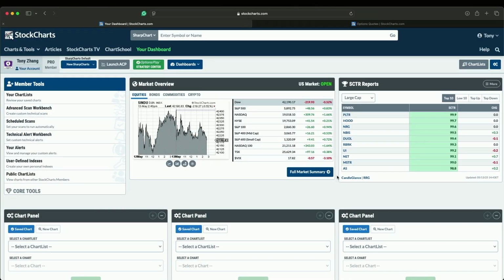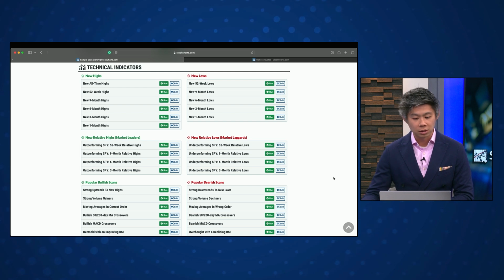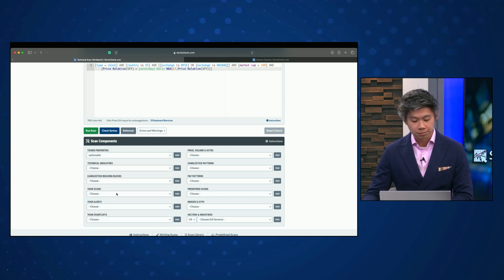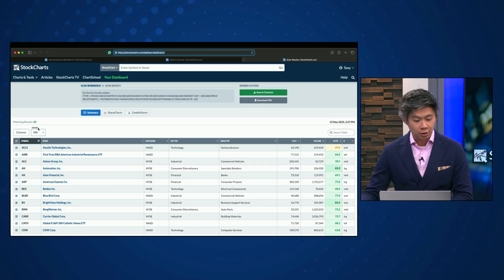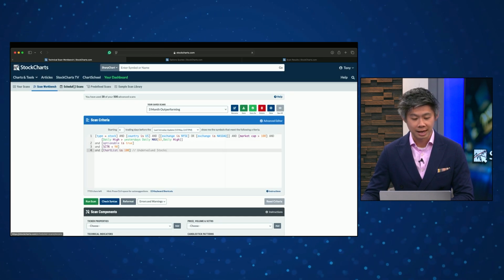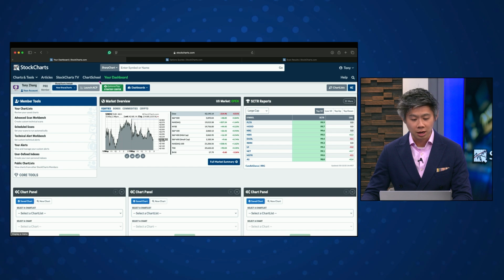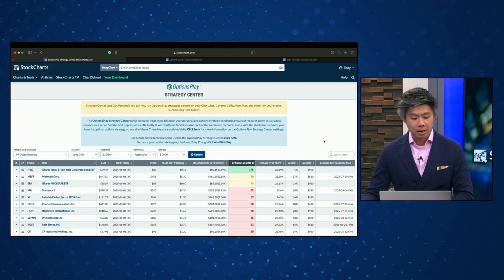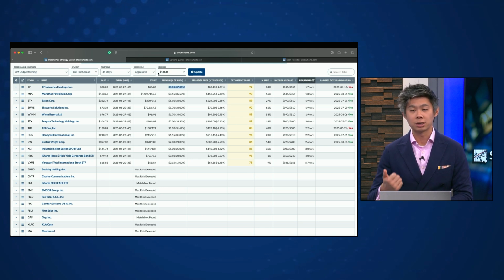How to Create Custom Options Strategies with StockCharts and OptionsPlay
Discover how to combine powerful technical scans with fully tailored options strategies with the OptionsPlay Strategy Center on StockCharts.com. In this video, Tony Zhang shows how to build your own custom scans, filter for outperforming stocks, and apply strategies like calls or bull put spreads, based on your personal risk and trading style. Learn how to automate your scans, update your watchlists, and generate high-quality trade ideas, all in one streamlined workflow.

The OptionsPlay add-on for your StockCharts account is designed to revolutionize your trading by offering real-time strategies and research, helping you find winning trades in seconds.

00:00 - Welcome!
00:27 - Build Your Custom Scan
00:48 - Advanced Scan Workbench
01:07 - Sample Scan Library
04:00 - Saving To a ChartList
05:22 - Trading Options Strategies